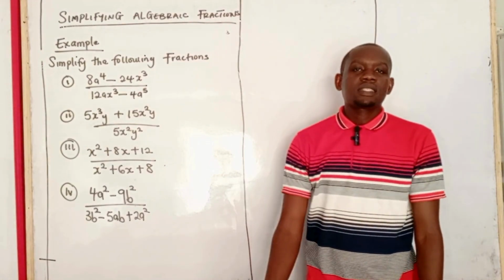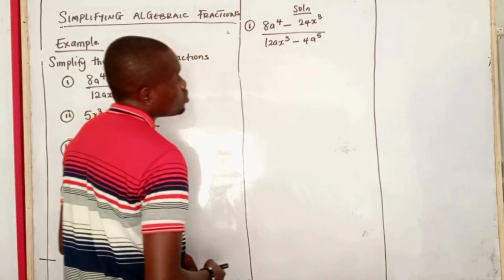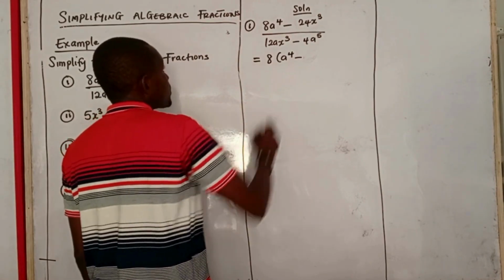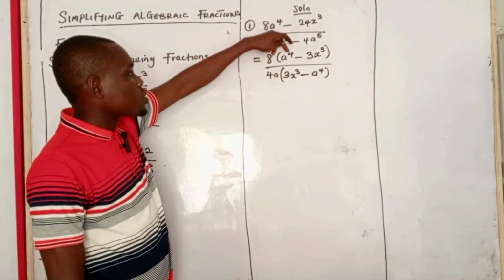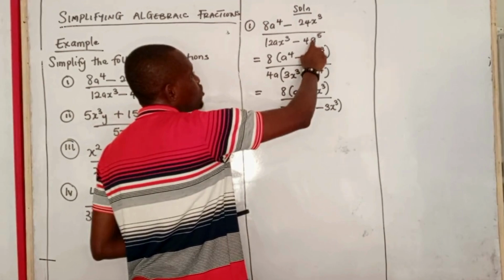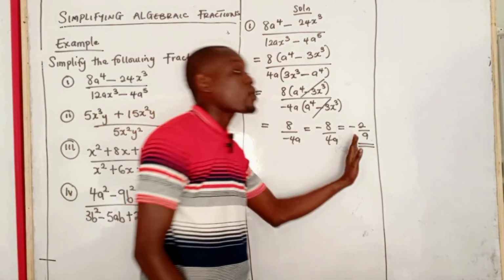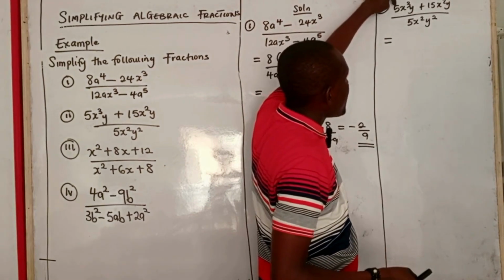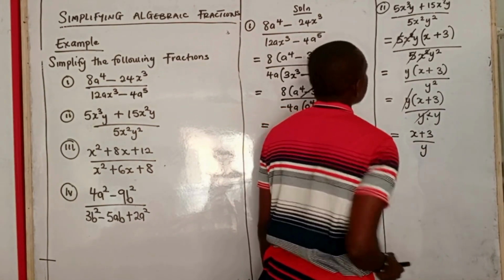Simplifying Algebraic Fractions | Step-by-Step Tutorial for Students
Do algebraic fractions confuse you? Don’t worry — this video will guide you through how to simplify algebraic fractions the easy way!

In this lesson, you'll learn:

✅ What algebraic fractions are
✅ How to factor expressions in the numerator and denominator
✅ How to cancel common factors
✅ Key rules to remember when simplifying
✅ Worked examples to practice along

🎯 Perfect for secondary school students, beginners in algebra, and anyone needing a refresher before tests or exams!

💡 We break down each step clearly, so you can build confidence and avoid common mistakes.

📘 Grab your notebook and follow along — you’ll be simplifying like a pro in no time!